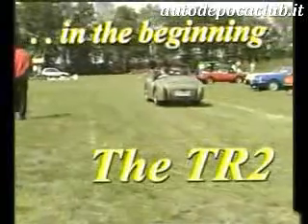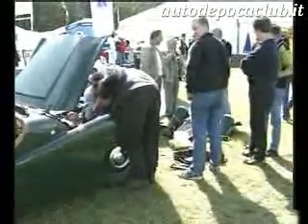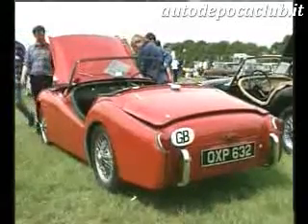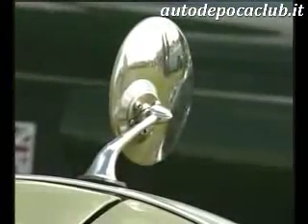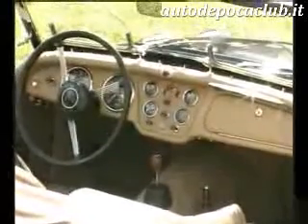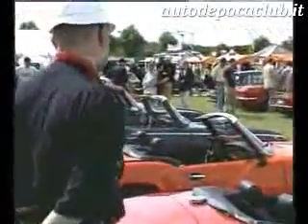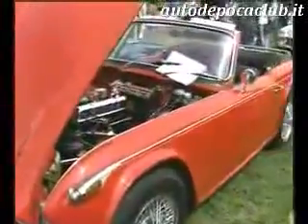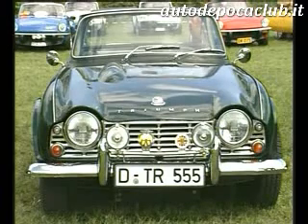Classic Triumph TR2 TR3 e TR4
Da un dvd chiamato da collezione classici qvttv.co.uk. Girato in loco presso la STER Rally in Arcen